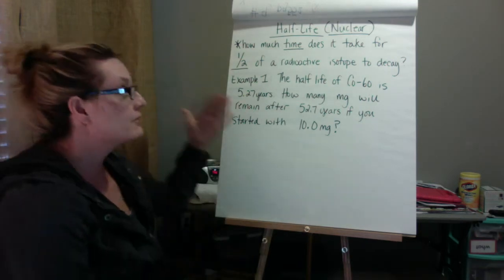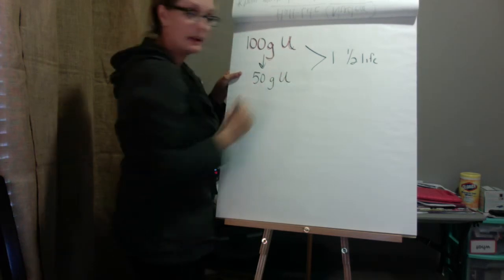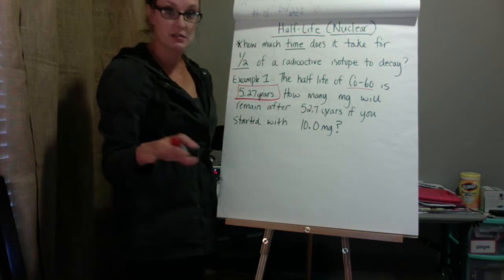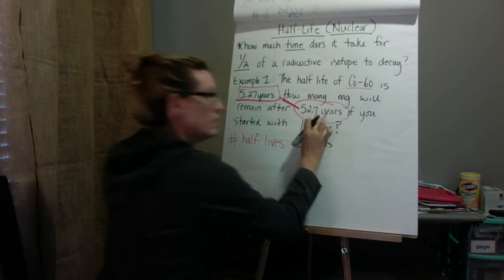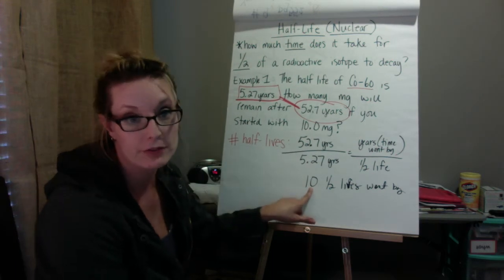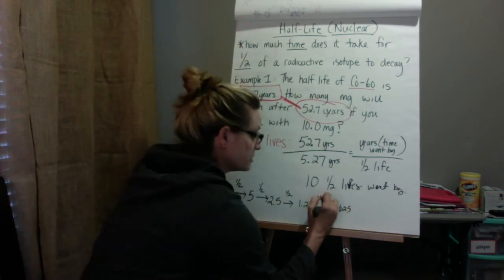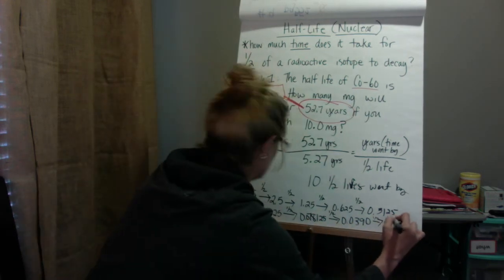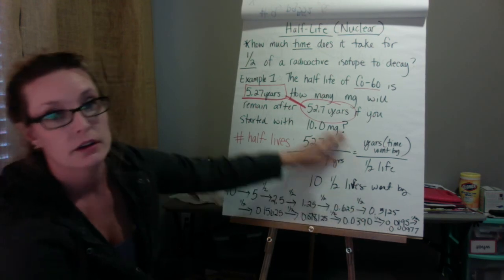half life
This is a video about using half life with nuclear chemistry